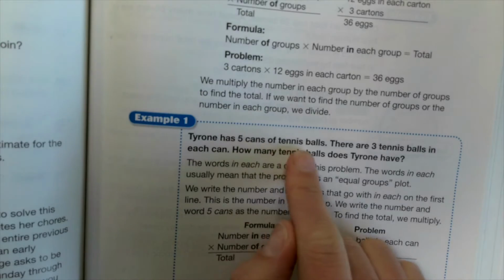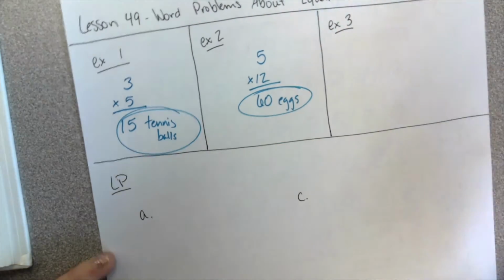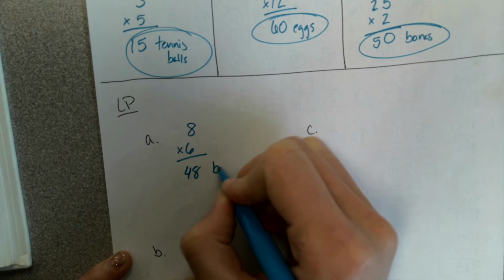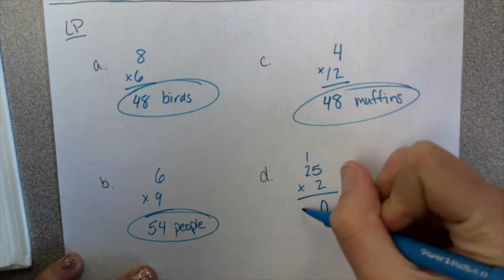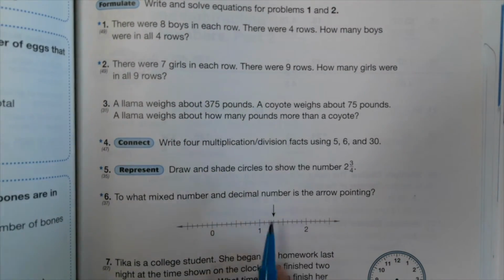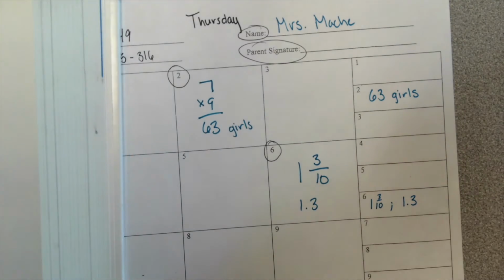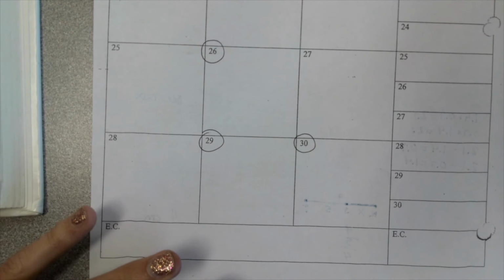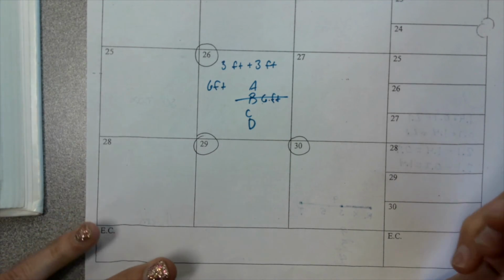Math Lesson 49